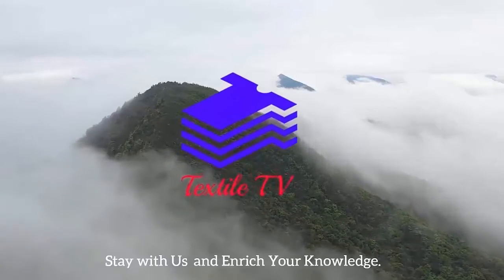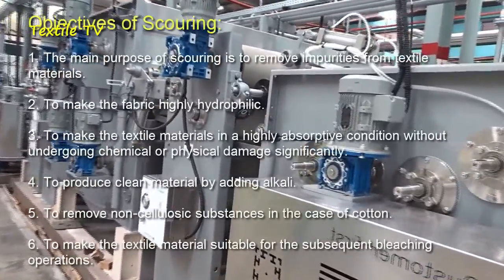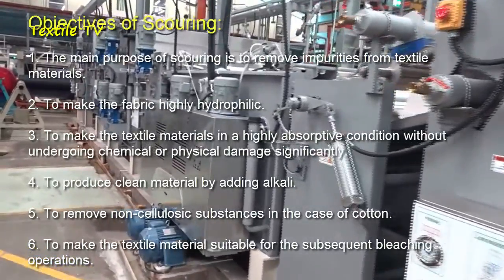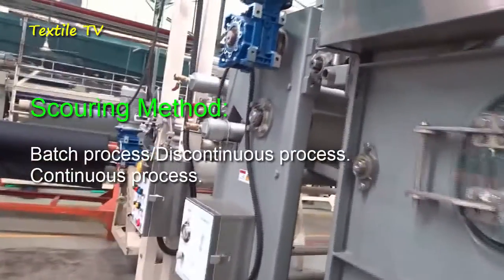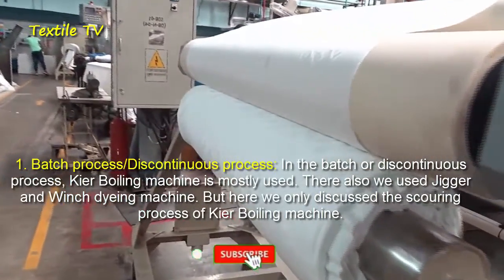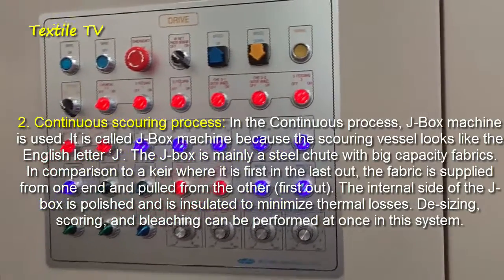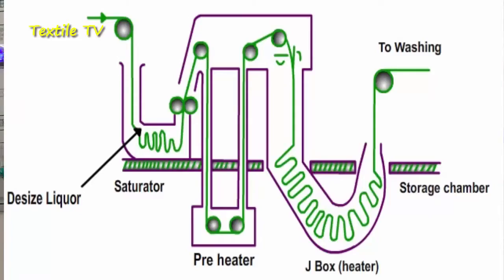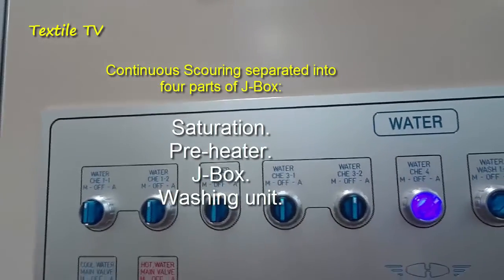What is Scouring? Objective and Methods of Fabric Scouring Process.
What is Scouring? What are the Types of Scouring Process? What are  Objective and Methods of Fabric Scouring Process ?

Scouring process:

The scouring process is the process of removing natural materials such as oil, wax, fats, gum, etc. as well as added impurities during the fabrication process to produce hydrophilic and clean textile materials. It is a vital process of wet processing.

Objectives of Scouring
1. The main purpose of scouring is to remove impurities from textile materials.

2. To make the fabric highly hydrophilic.

3. To make the textile materials in a highly absorptive condition without undergoing chemical or physical damage significantly.

4. To produce clean material by adding alkali.

5. To remove non-cellulosic substances in the case of cotton.

6. To make the textile material suitable for the subsequent bleaching operations.

Two types of method are using for scouring:

1.Batch process/Discontinuous process.
2. Continuous process.